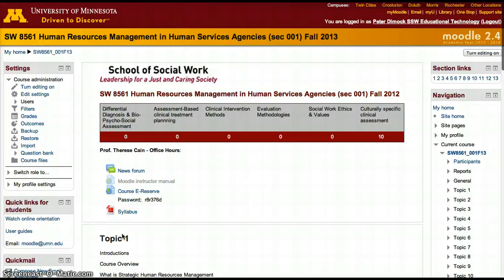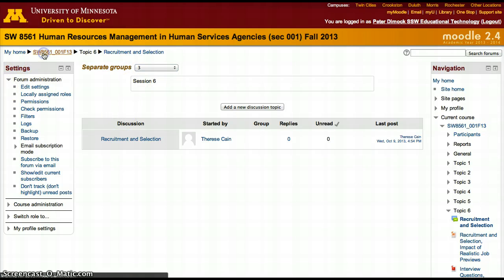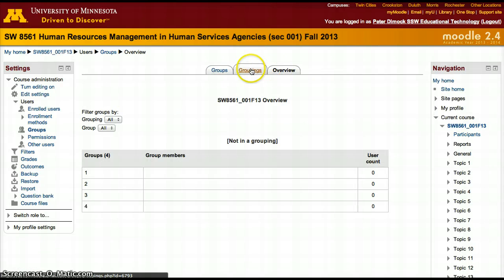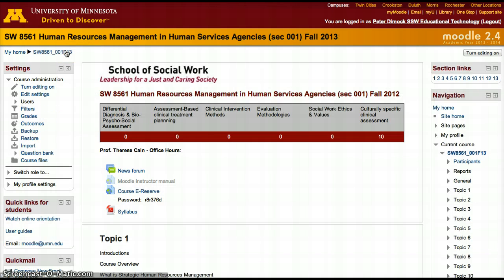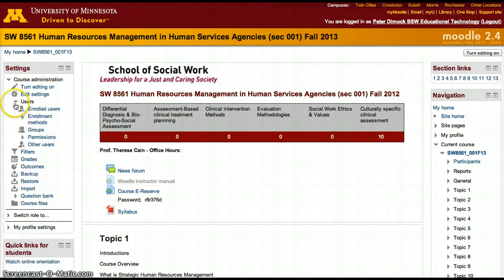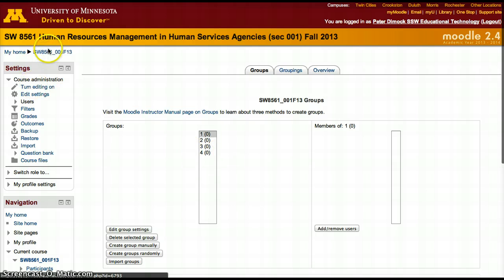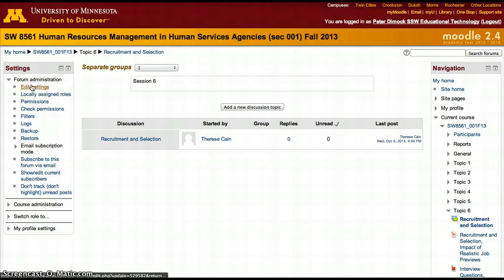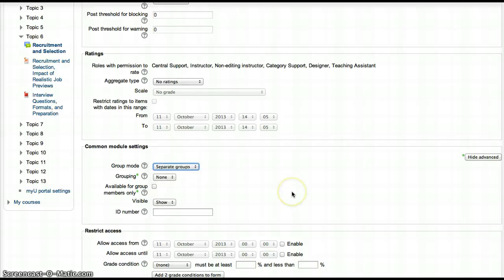Moodle 2.4 - Adding Students to Groups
Solving a Problem of Groups Without Students (Moodle 2.4)